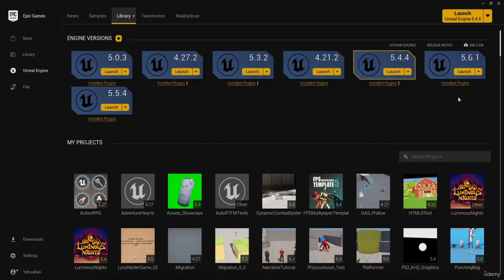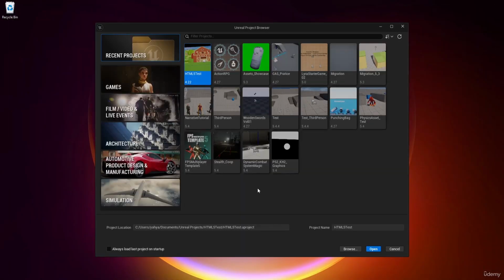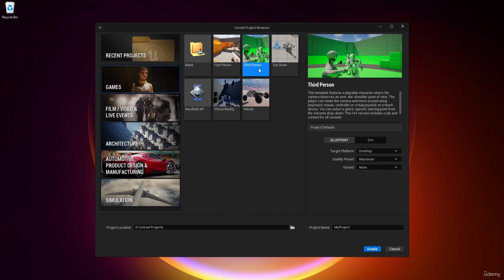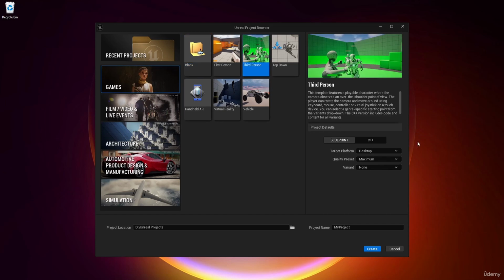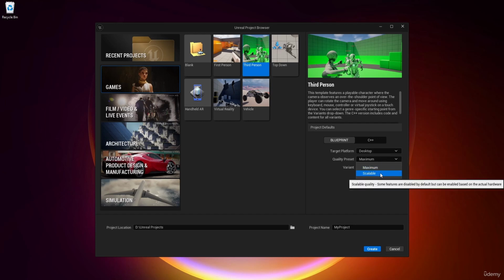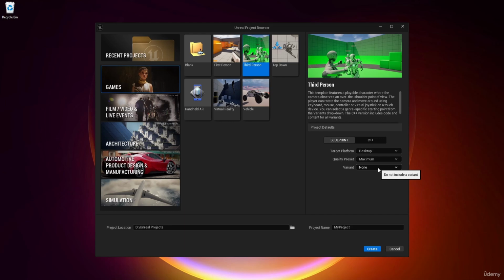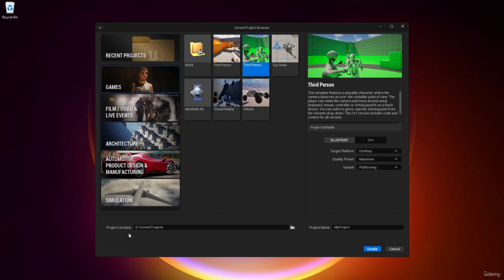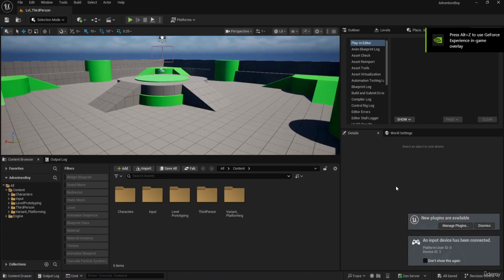3 Creating Your First Project